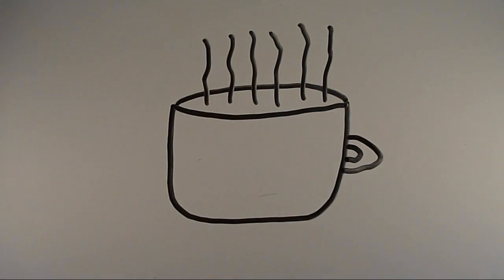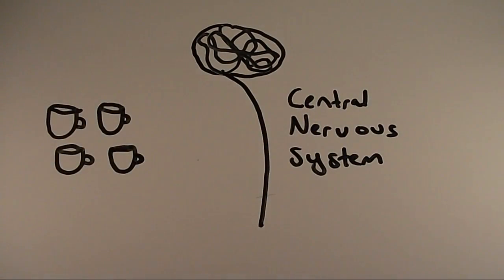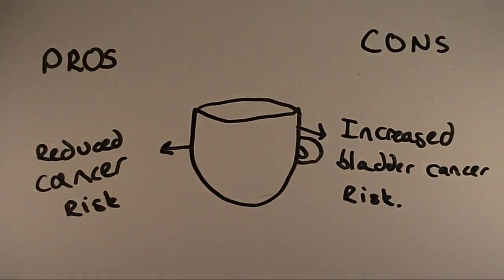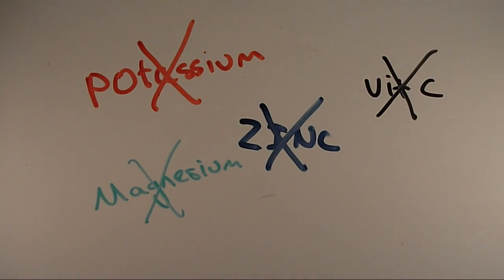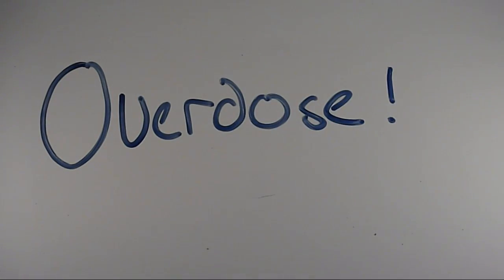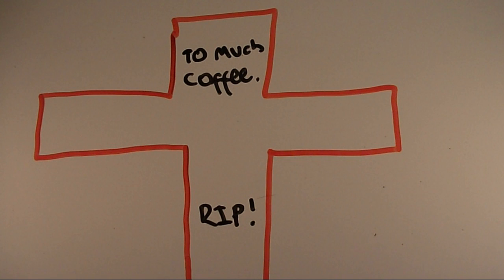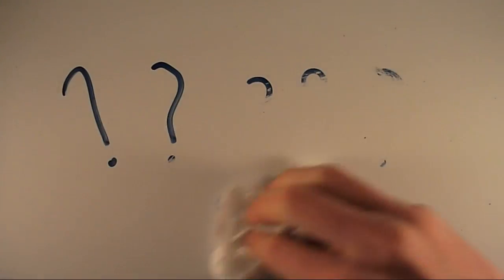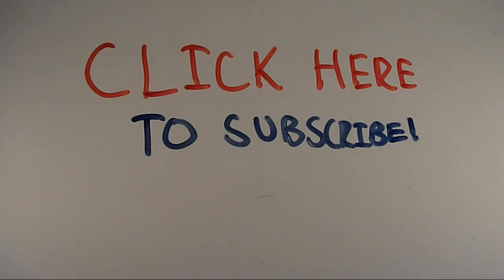The Effect Of Coffee On Our Bodies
Billions of cups of coffee are made and drunk every year, but what is the caffeine in coffee doing to your body?

Caffeine is a stimulant drug which stimulates your central nervous system. This drug though effects people differently. Some people are more tolerable to caffeine and can drink more than others, but like most things in life, coffee and caffeine has its ups and downs.

BACKING TRACK Used under Create Commons Licence.